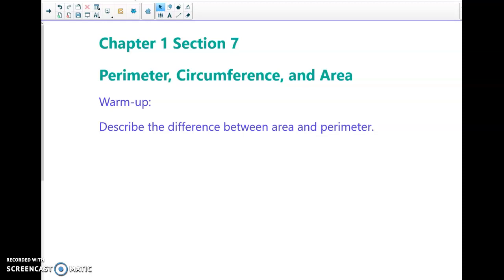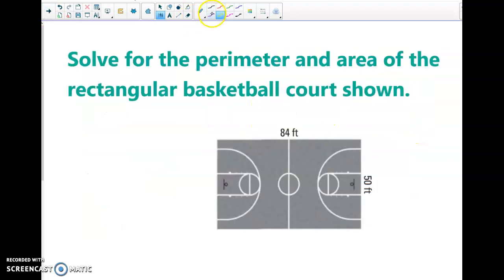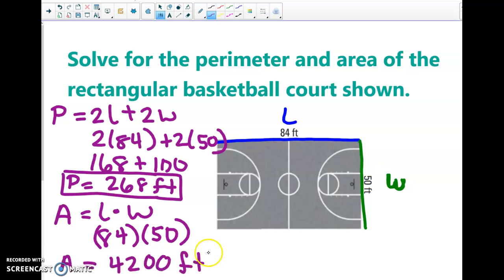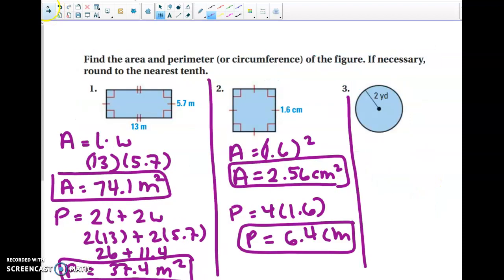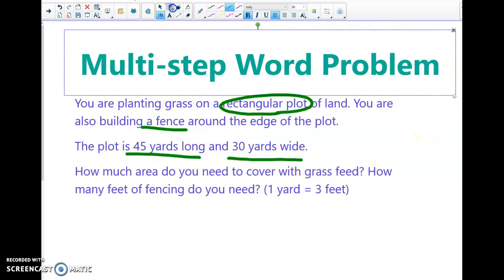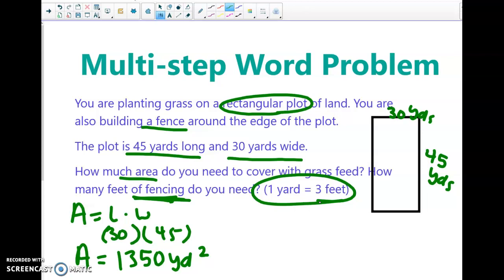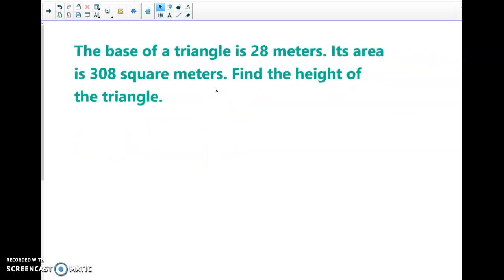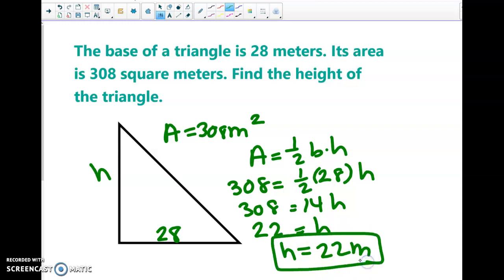Geo 1.7 notes